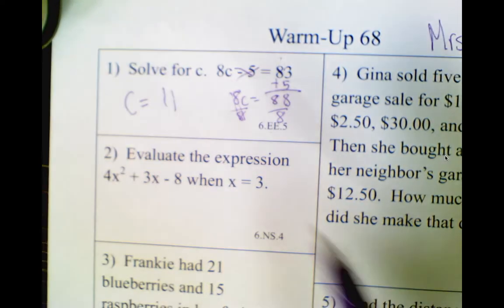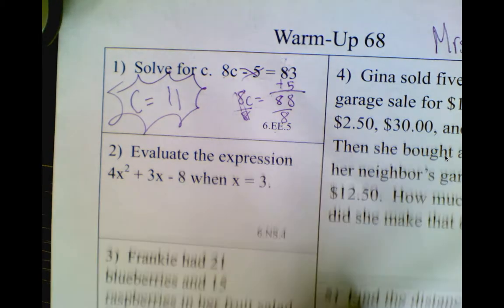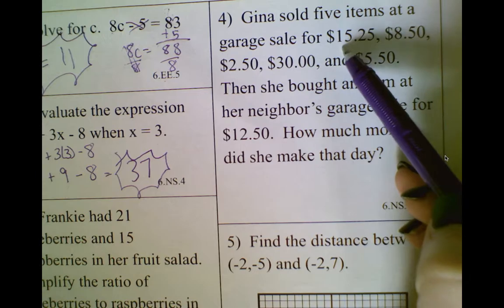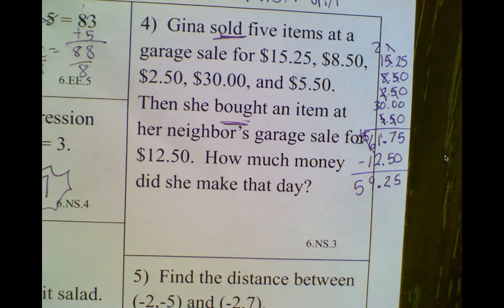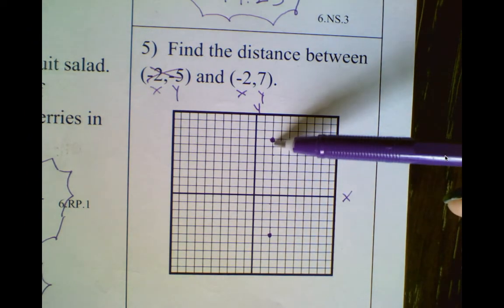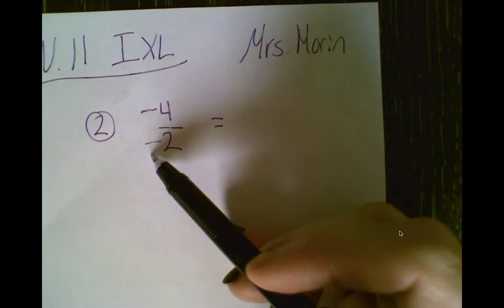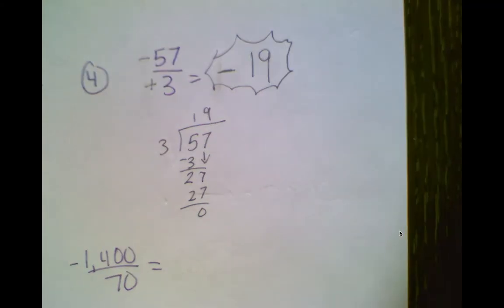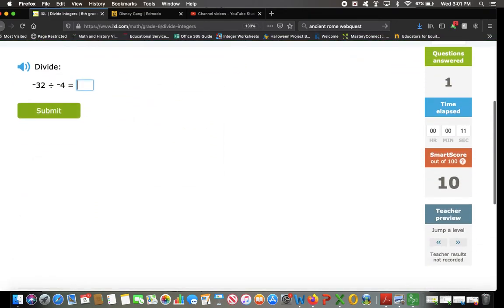Warm Up #68 and N.11 Practice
Math Warm-Up and Practice